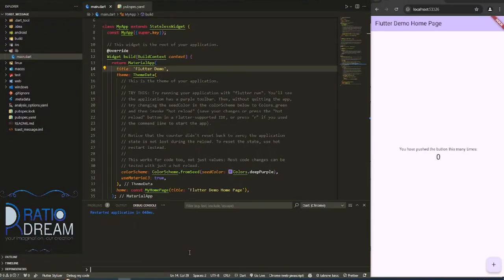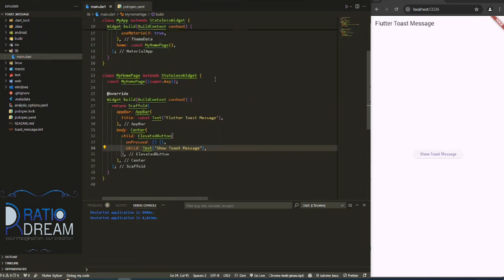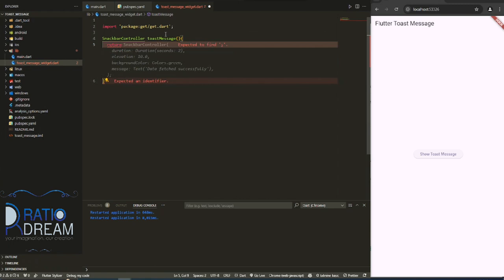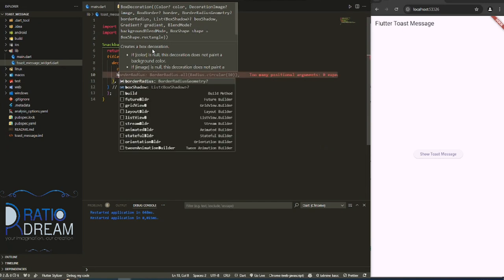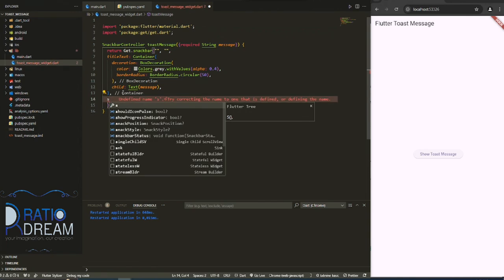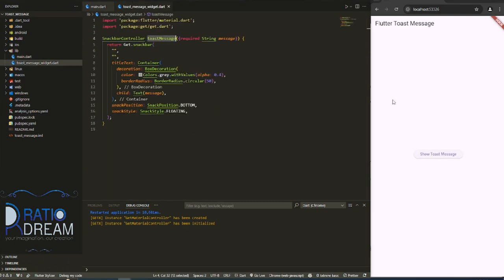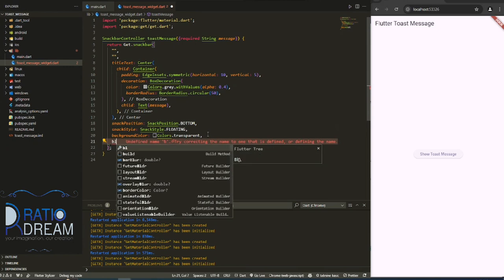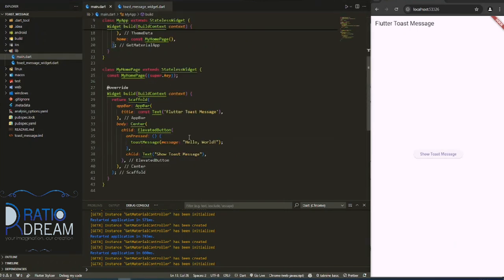🔥 Flutter Toast Message Using GatX | No Third-Party Package Needed! 🚀 | Ratio Dream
Welcome to another Flutter tutorial! 🎉 In this video, I'll show you how to create a custom toast message effect in a Flutter application using the GatX package. If you're already using GatX for state management, you won't need any third-party packages for this effect!

🚀 What You'll Learn in This Video:
✅ How to display a toast message in Flutter
✅ Using Get.snackbar to create a custom toast
✅ Styling the toast for a sleek UI
✅ Implementing the function in a button click